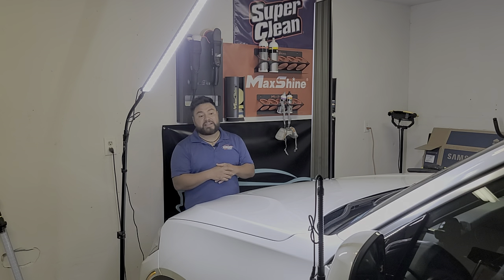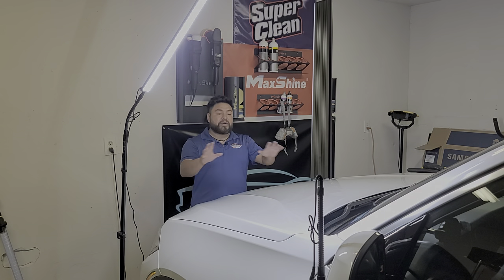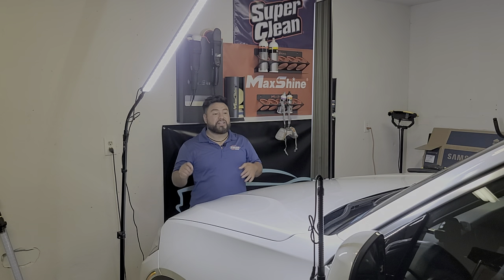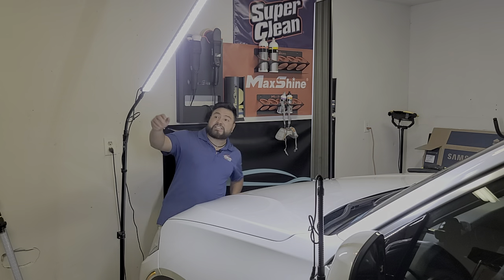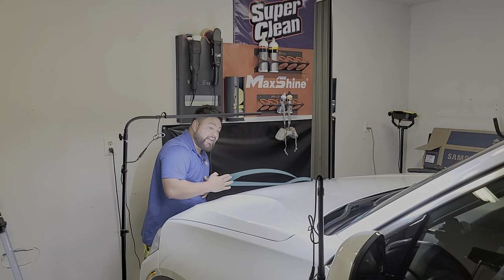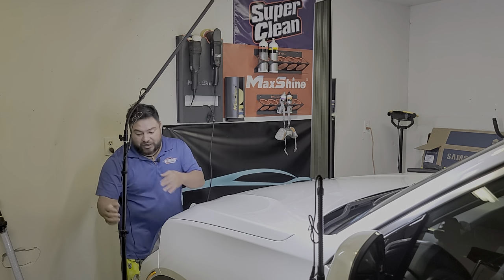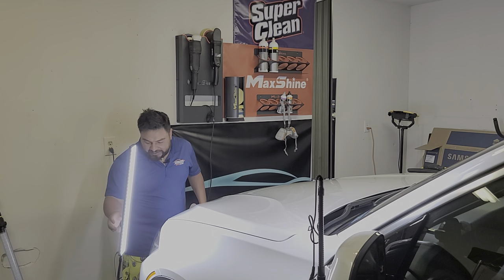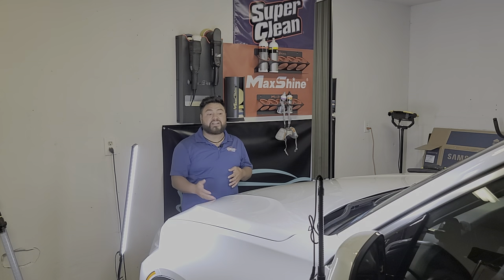AMAZING mobile lights!!!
kicking September off with a bang!!!

check these lights out